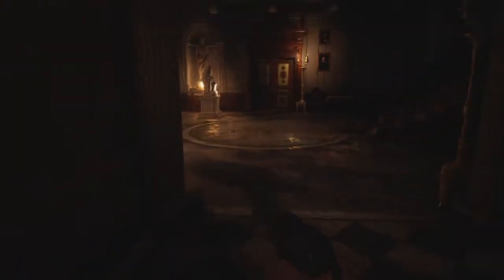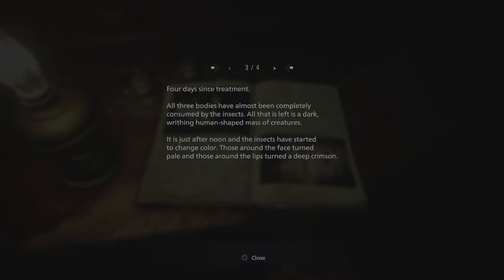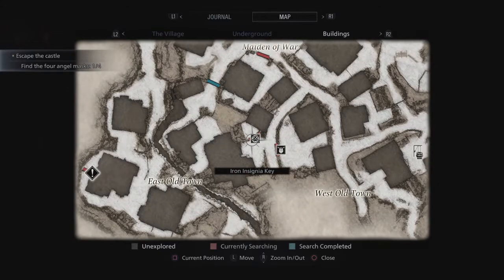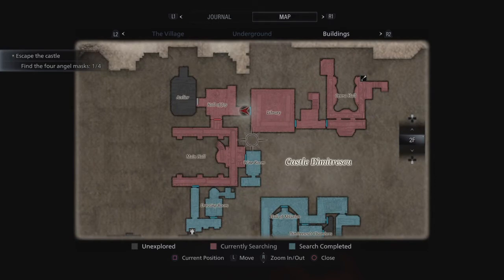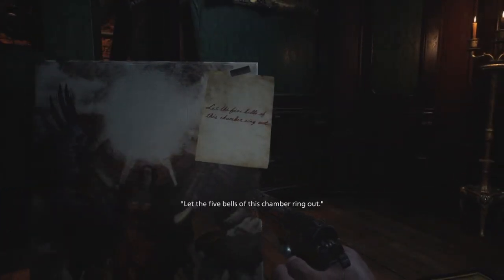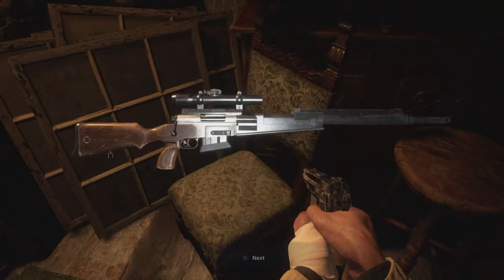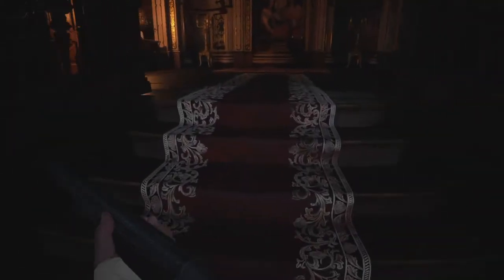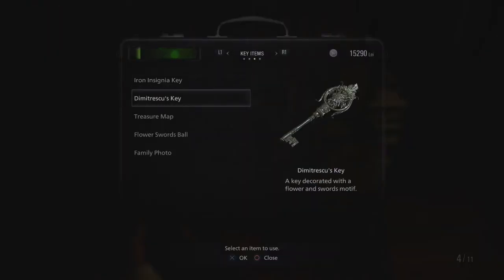HEY! KISS ME Resident Evil Village Gameplay Walkthrough Part 6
Ethan escapes his captors and ventures into Dimitrescu's castle to find Rosemary.